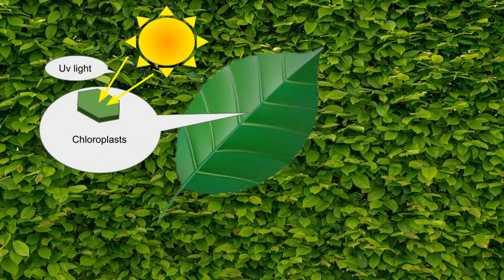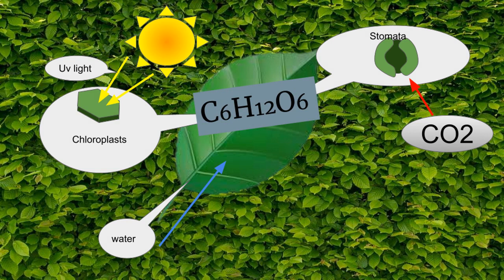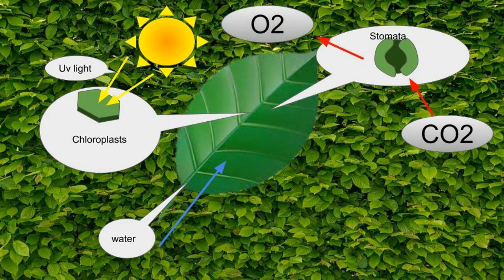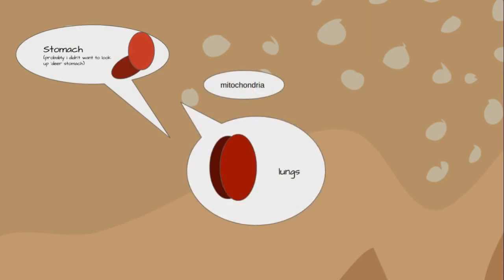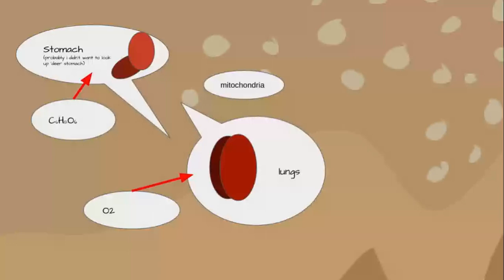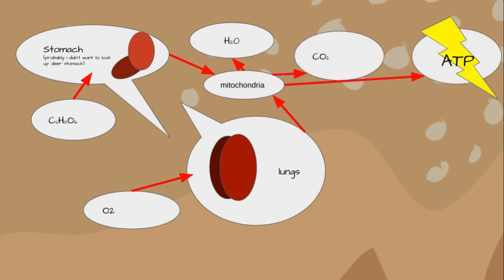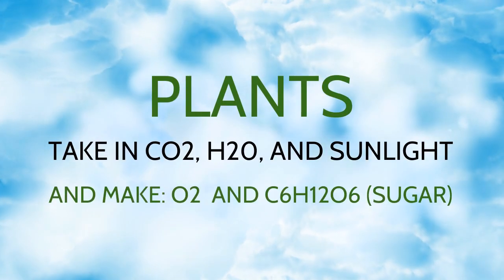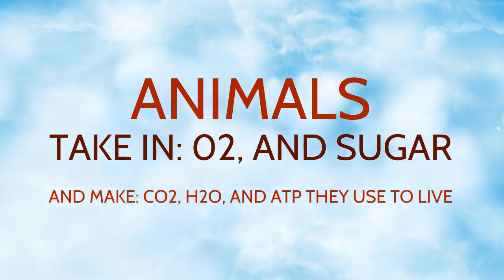Carbon cycle or something IDK